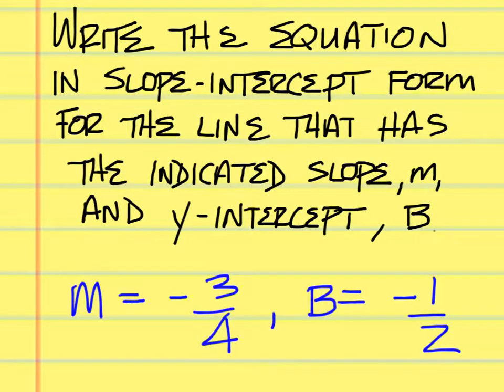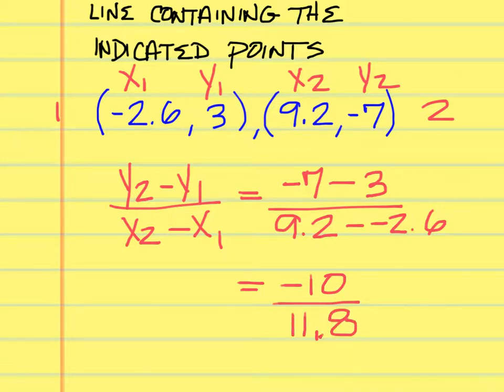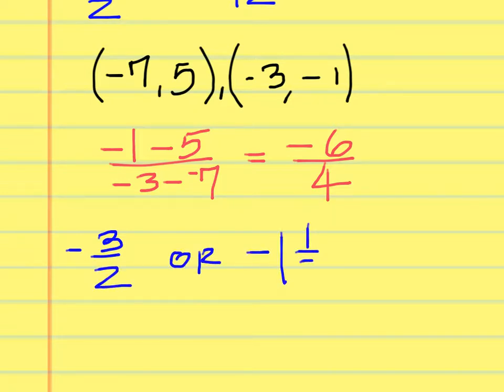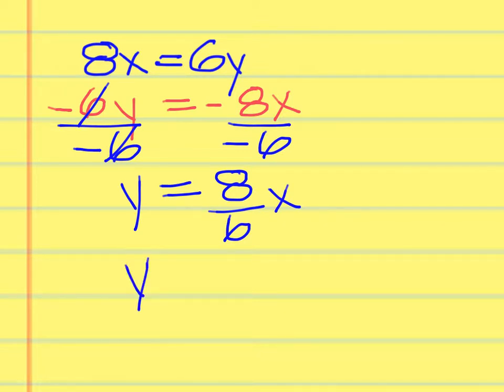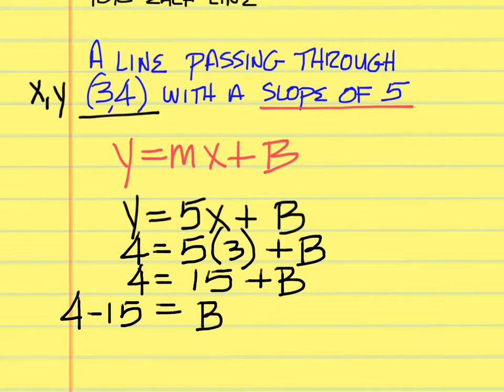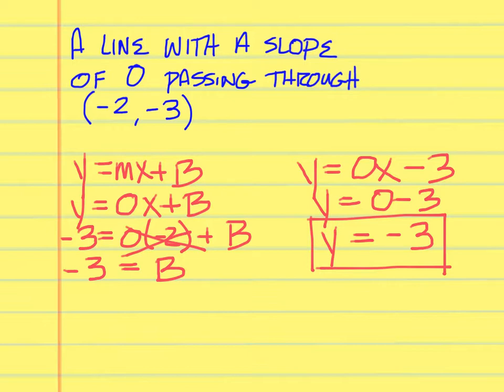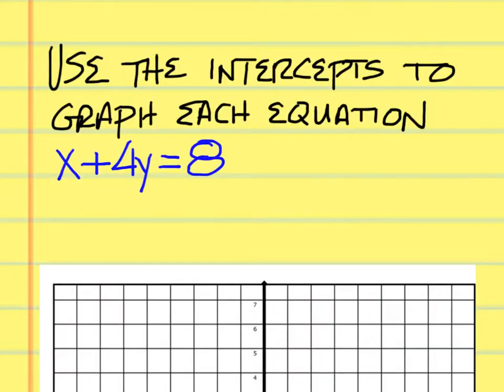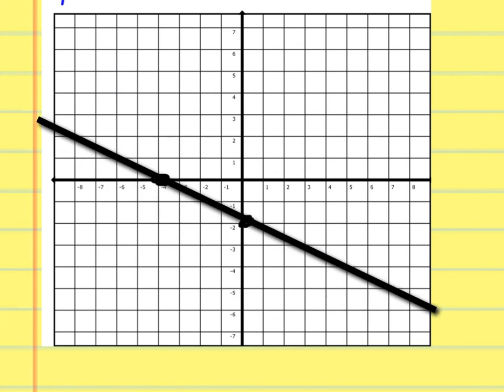8-20-14 Algebra 2 3rd Period